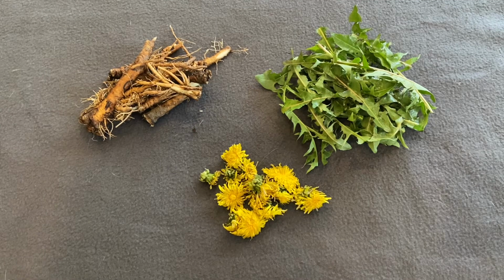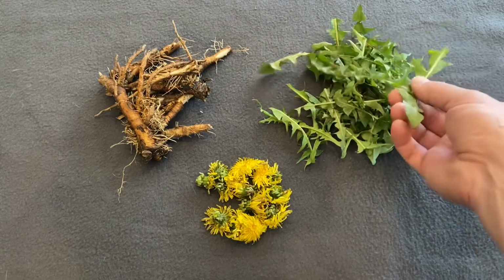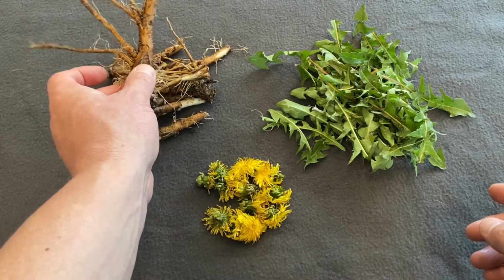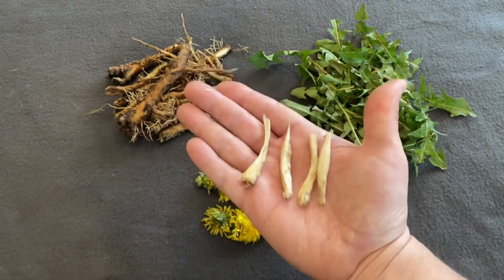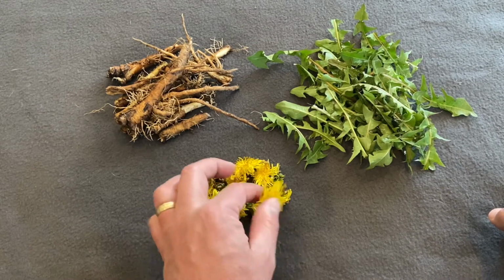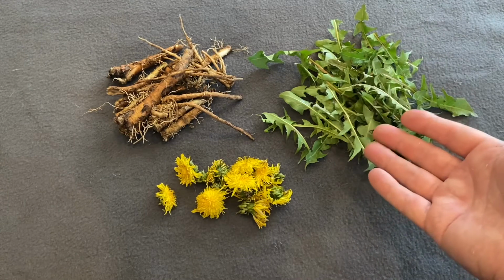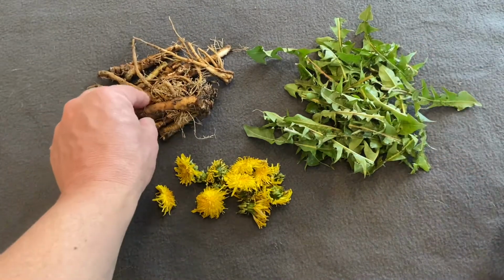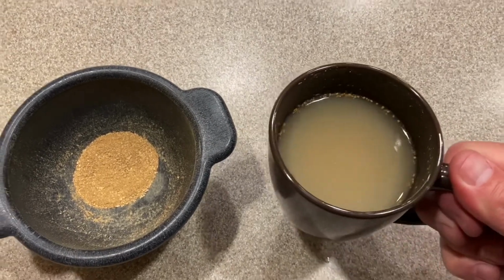Dandelion Foraging, Dandelion Tea, Excellent Health Benefits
Instead of looking at dandelion as nothing but a pesky weed, perhaps look at it instead as a highly nutritious food source. Dandelion is a great, edible superfood with more nutrition benefit than spinach or kale. Dandelions are full of vitamins, minerals, and antioxidants.

I enjoy roasting the dandelion root for dandelion tea, but the greens and the blossoms are quite delicious, too. Dandelion tea is a great detoxifier, aids with digestion and digestion health, will help calm an upset stomach, assists with liver health and bile production, and provides other benefits.

If you haven’t tried dandelion, give it a go as one of the best forage-ready superfoods that mother nature provides.